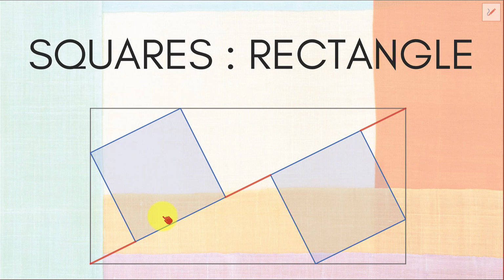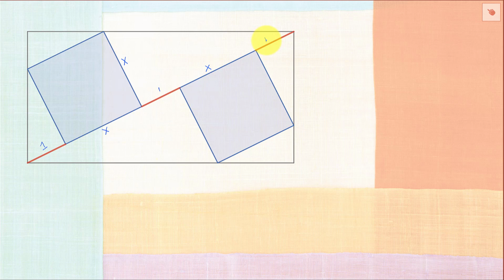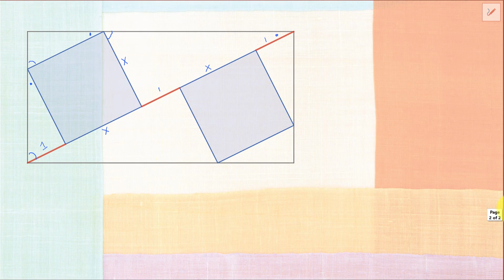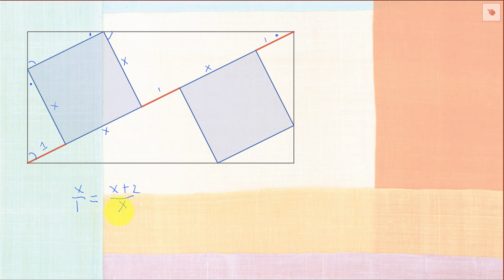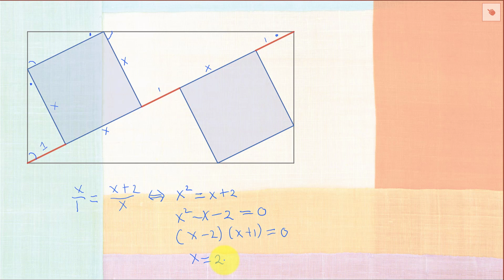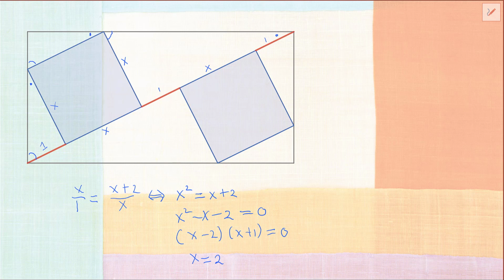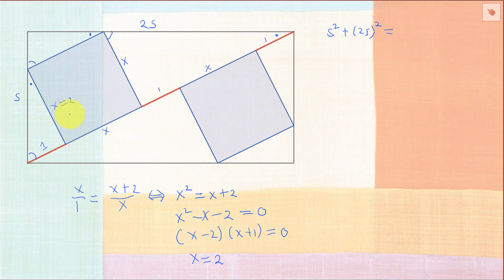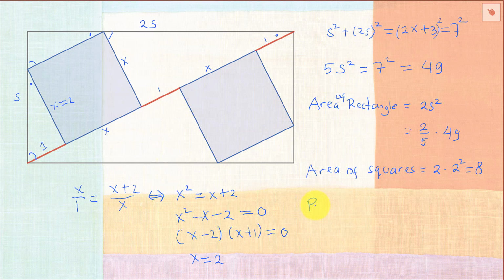Two Squares Trapped in Triangles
Catriona Shearer's puzzle, published on May 26th, 2020.

If you want to play around with the problem you may download the gegoebra construction of the problem

Thank you for the excellent problem of Catrion Shearer. You may find her other problems in her twitter account